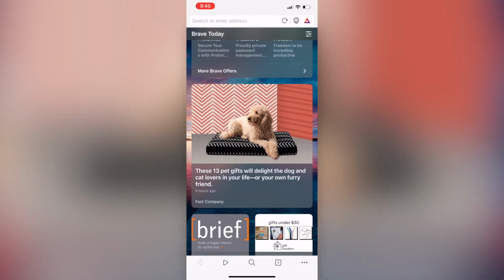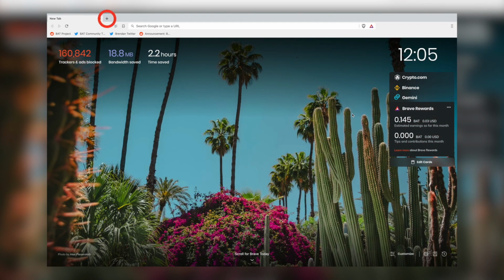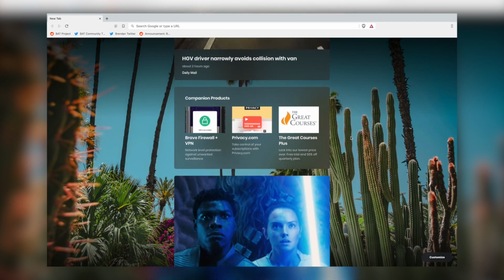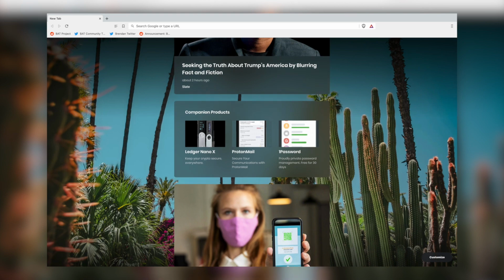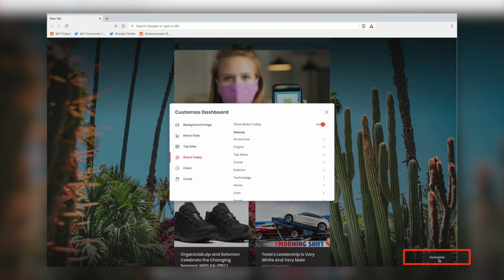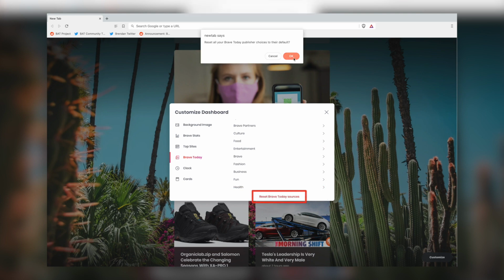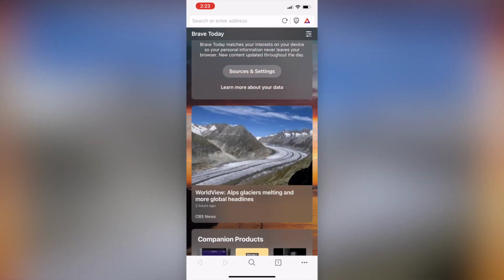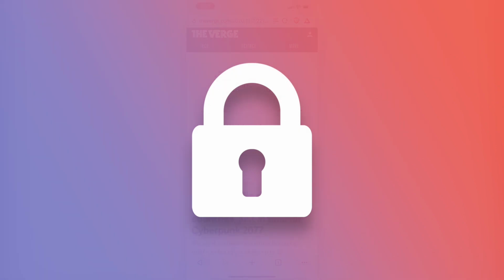How to Use Brave Today, the New Privacy-Preserving News Reader in Brave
Learn about How we Choose and Rank Content in Brave Today